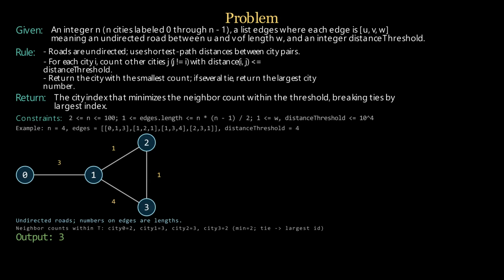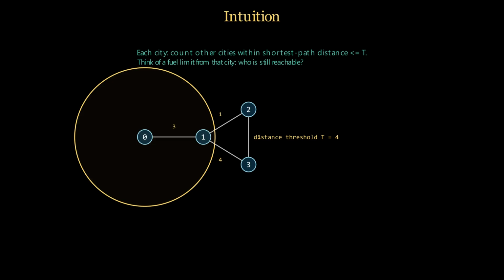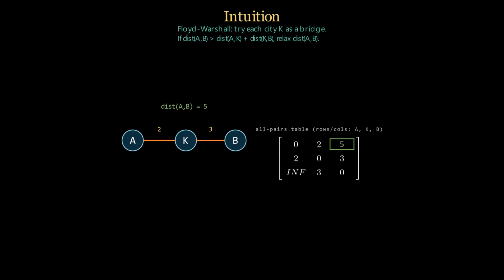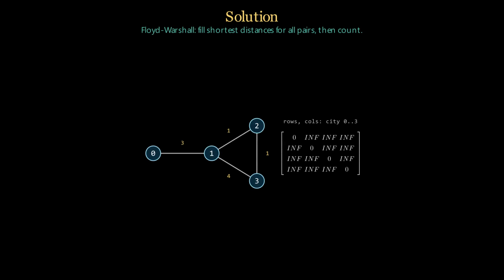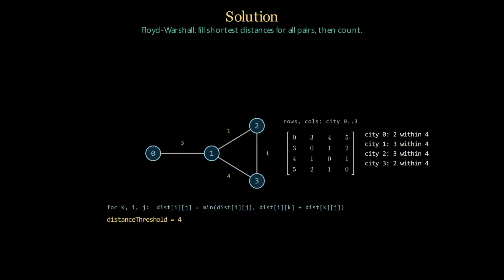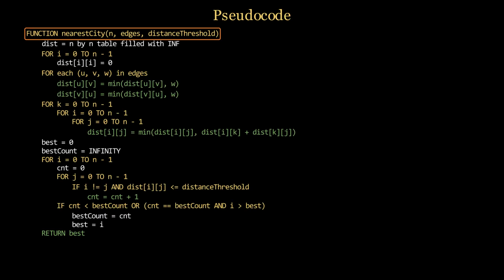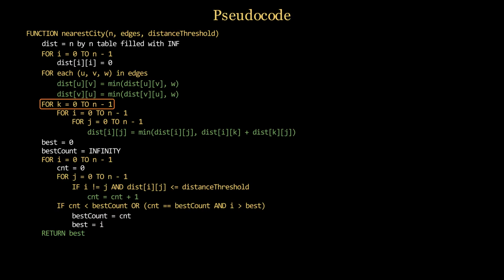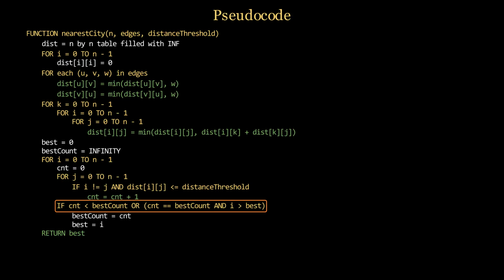Leetcode 1334 (medium) - City Neighbors Threshold Distance - FloydWarshall method